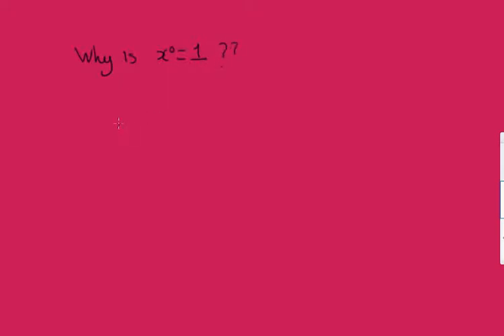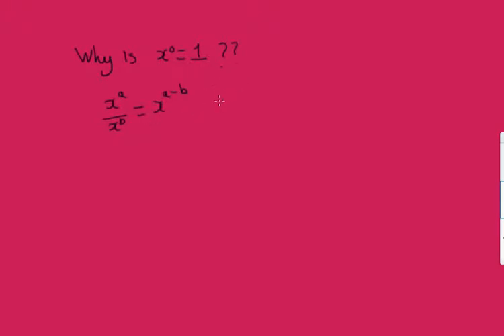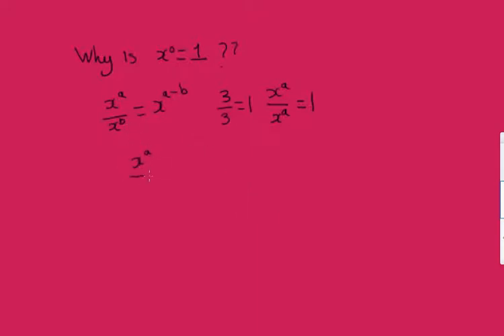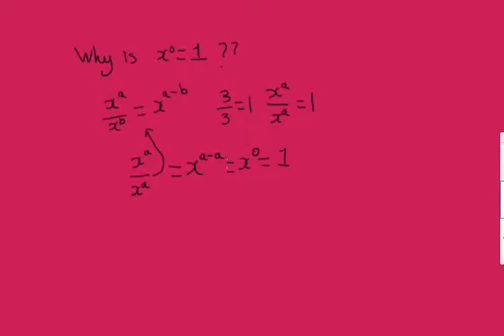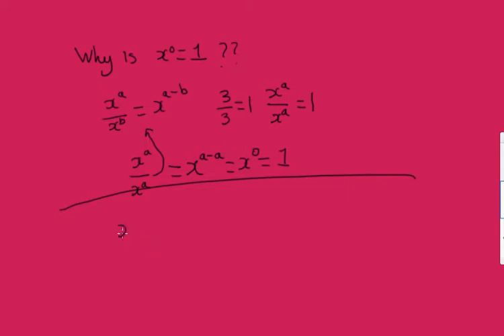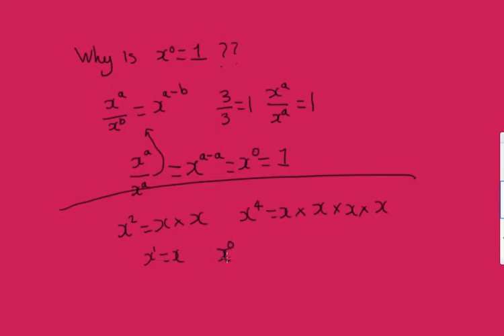Why is x to the power 0 equal 1